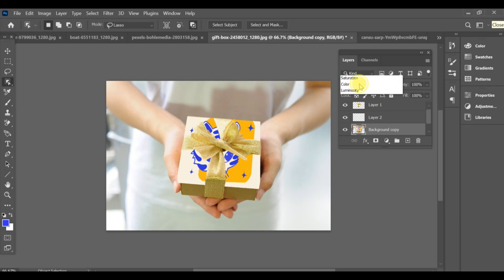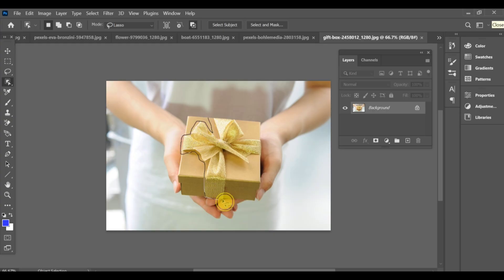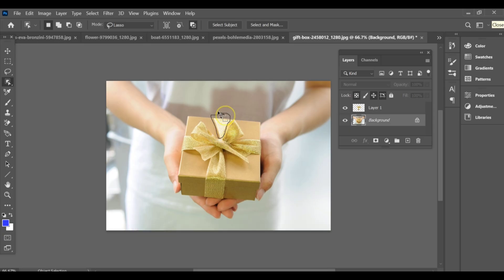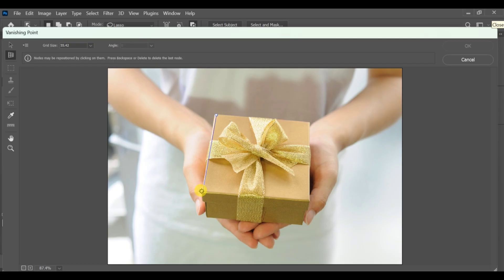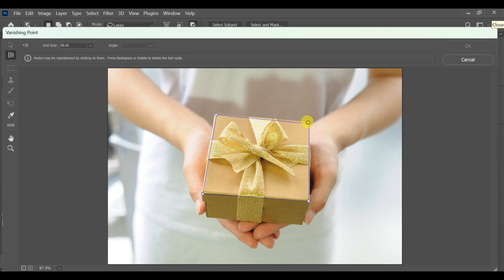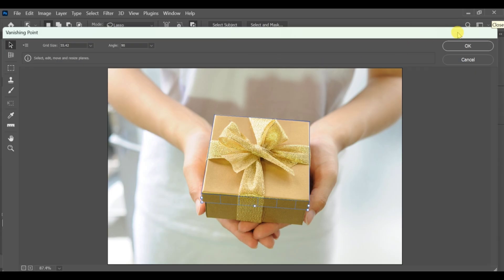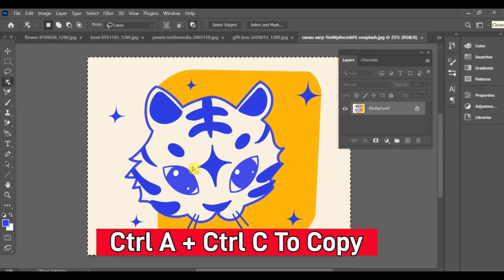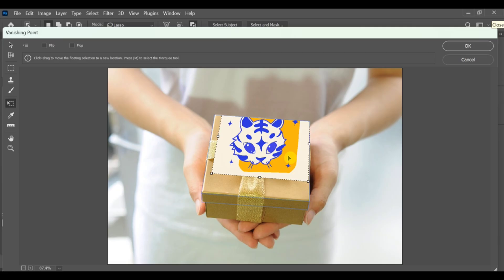트렌딩 HDR 4K | 선물 상자 목업 효과 | Photoshop SDC 편집 | CC + BP Drop A380F #275 Netto Doch